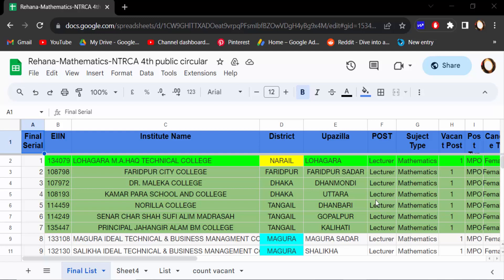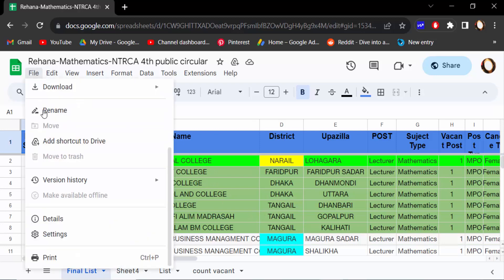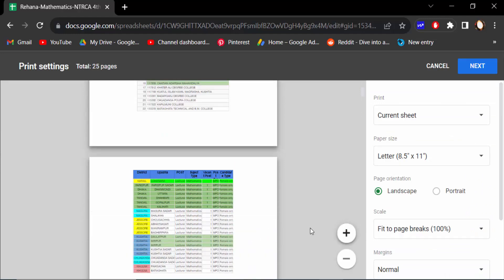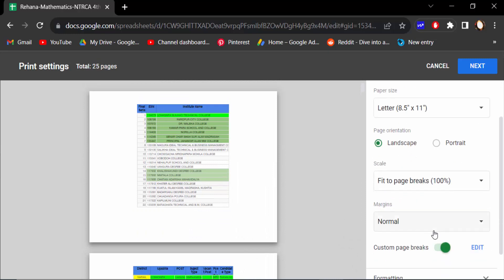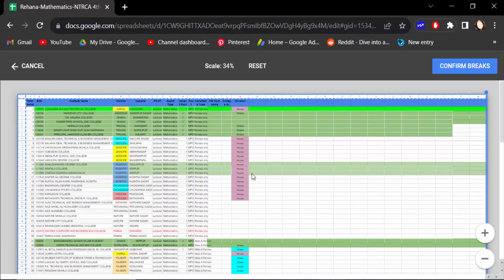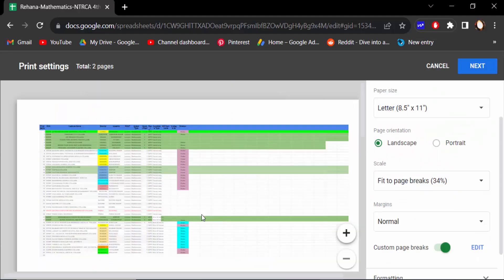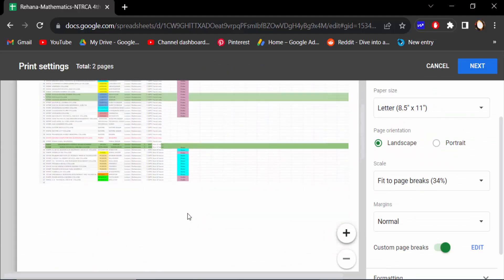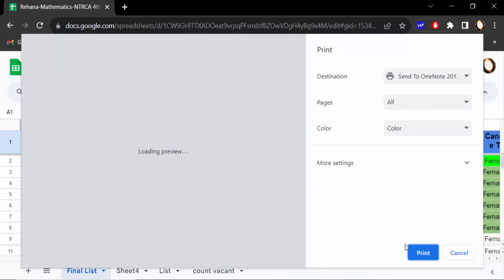How to remove page break in Google Sheets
Hello everyone, Today I will present you, How to remove page break in Google Sheets.